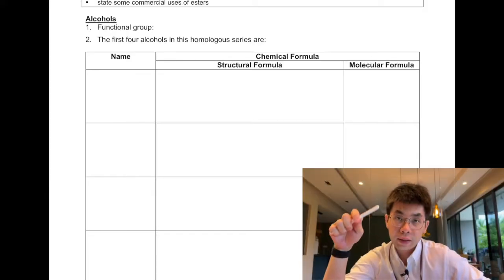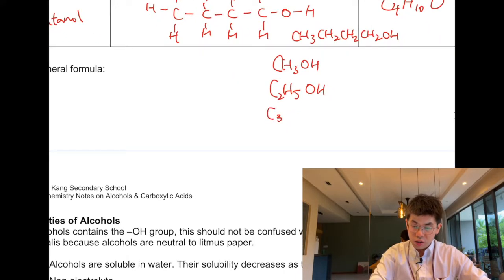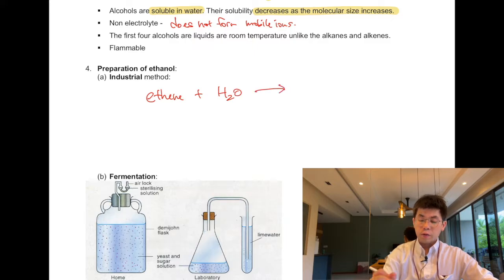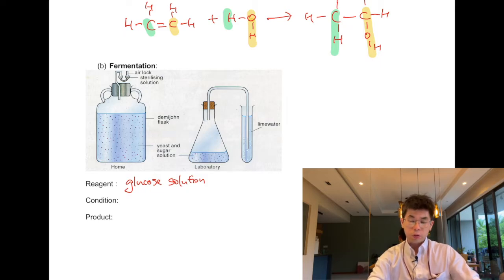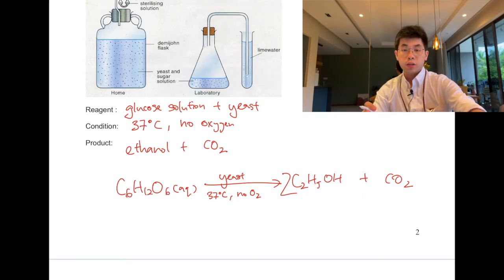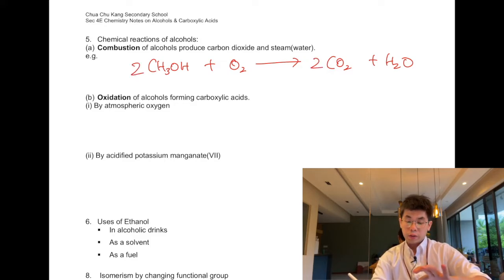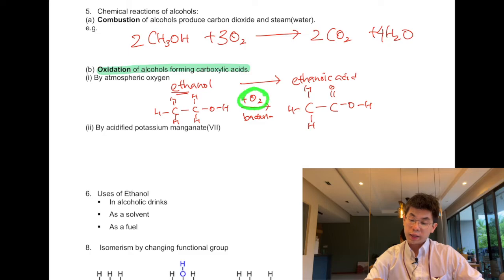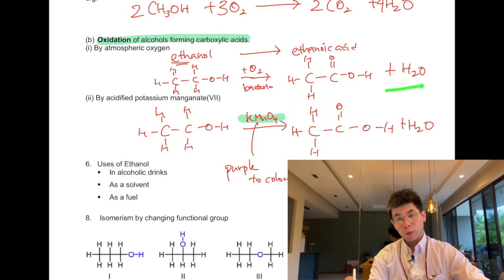Alcohols (Updated version available in description)